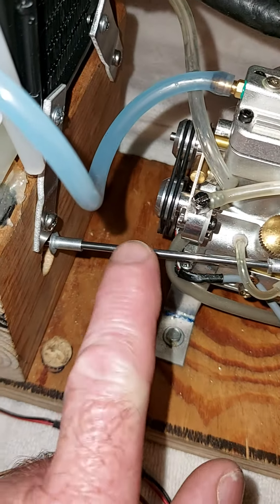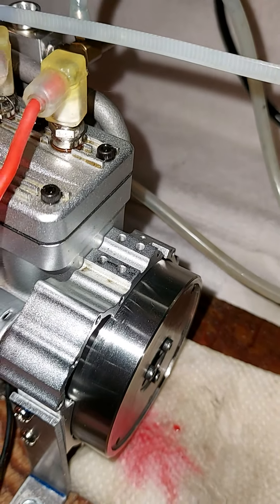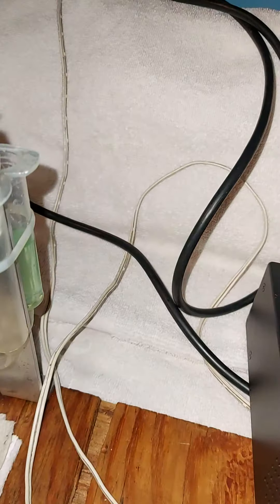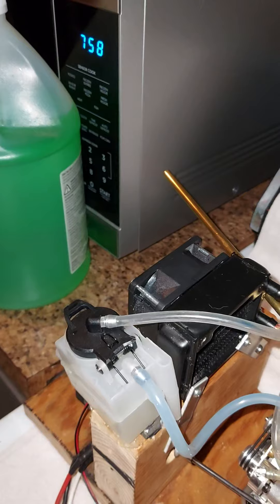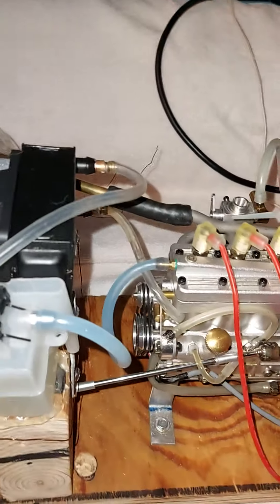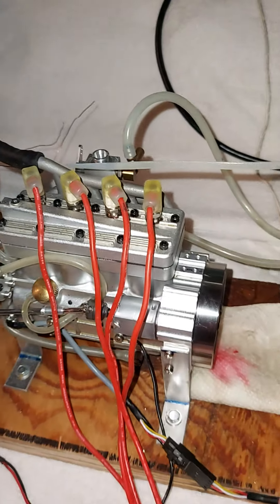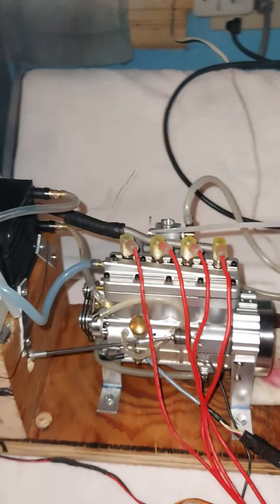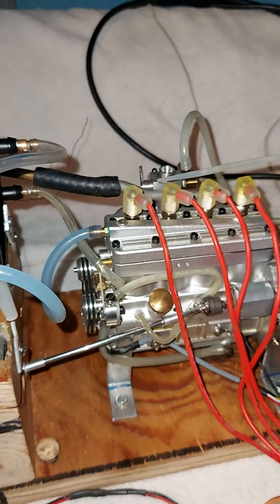Cison L4-175 Brushless Starter Upgrade and one-way roller clutch issues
I installed a brushless motor with a driveshaft going to a gutted starter motor using a shaft from a CD-ROM laser track and a half shaft cut in half and connected at each end of the CD-rom shaft using pop-rivets as connectors. the brushless motor has the output from a diff for an Ofna  R/C car attached to it. It's a little wobbly, but it works for now. Besides, it was just an experiment to see if I could do it.